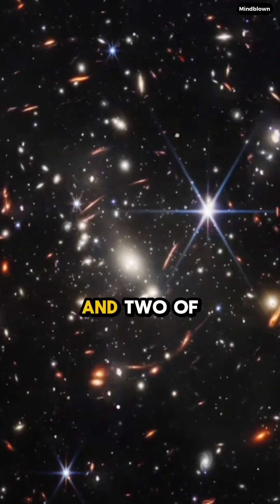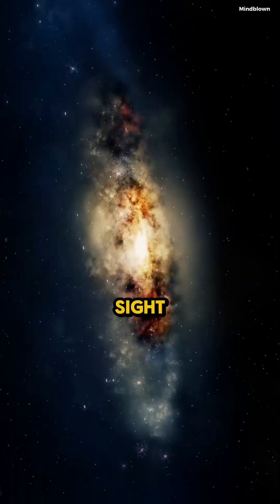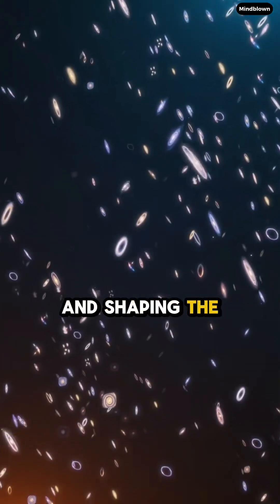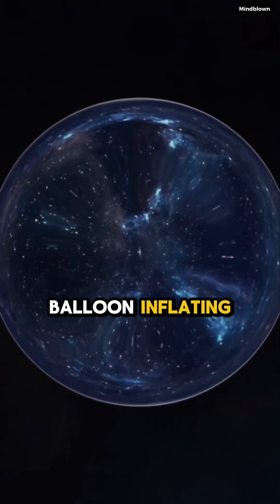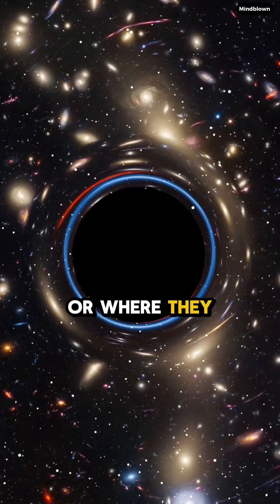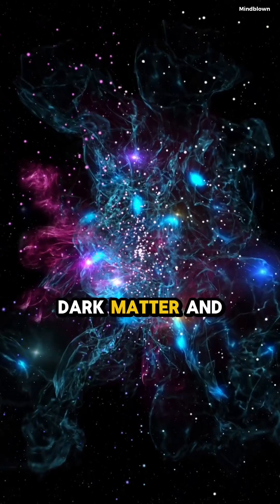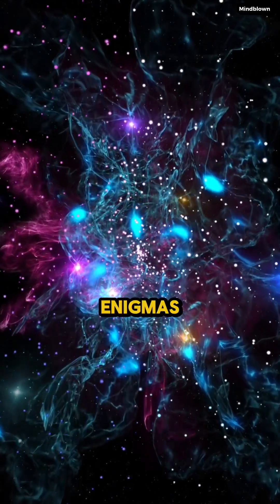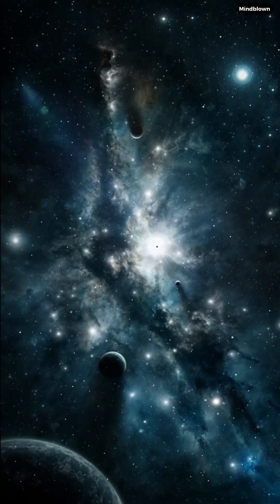The Mystery of Dark Matter and Dark Energy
The universe is full of secrets — and two of its biggest mysteries are dark matter and dark energy.

Together, they make up about 95% of the universe.
But we can’t see them. It’s like they’re hiding in plain sight.

Dark matter pulls on stars and galaxies with its gravity, holding them together and shaping the cosmos.
Dark energy, on the other hand, does the opposite — it pushes the universe apart, making it expand faster and faster.

Imagine a cosmic balloon inflating — that’s what dark energy is doing to everything we know.

Scientists have observed their effects, but still don’t know what they are or where they come from.
With powerful telescopes, advanced computers, and deep-space missions, researchers are still trying to unravel the invisible forces that define our universe.

For now, they remain — the universe’s greatest enigmas.